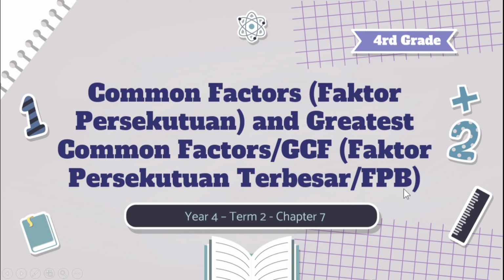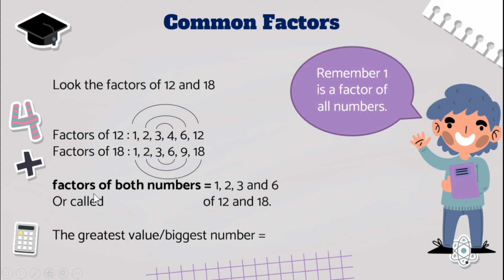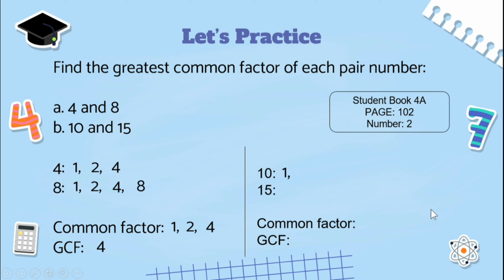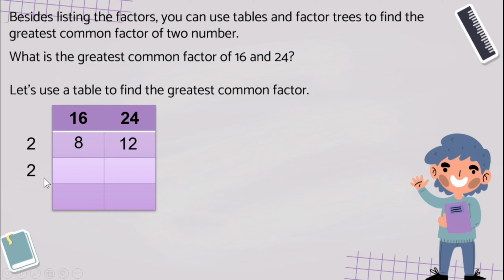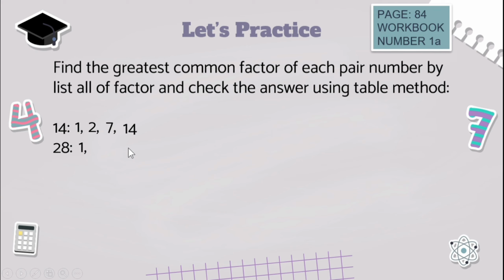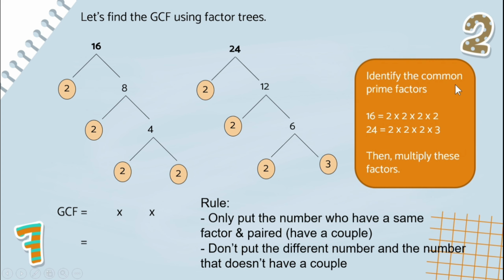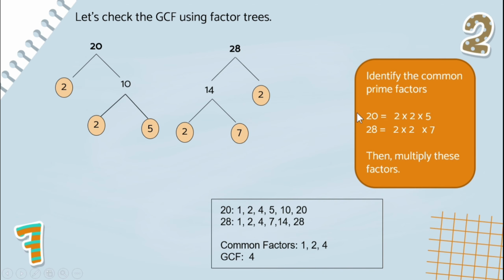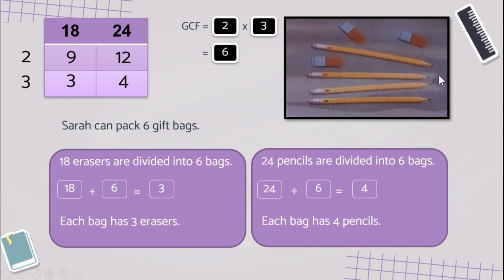Common Factor and Greatest Common Factor/GCF (Year 4/Term 2) - Math for Cambridge Curriculum